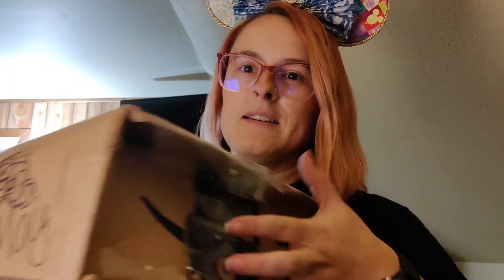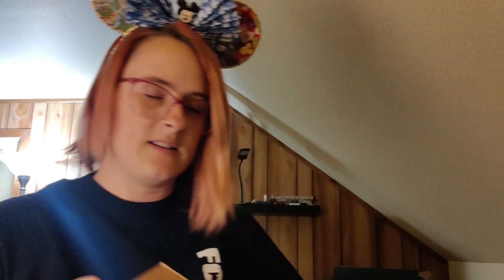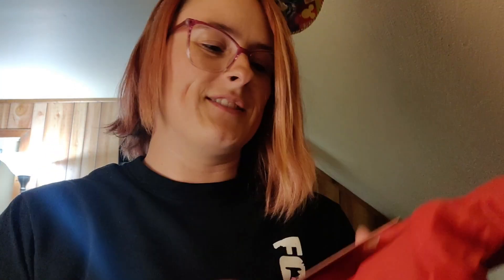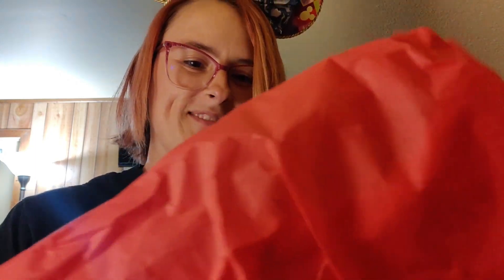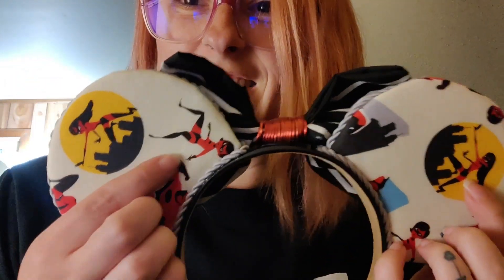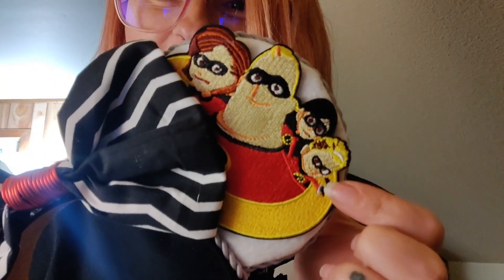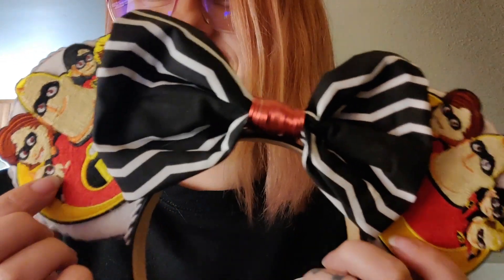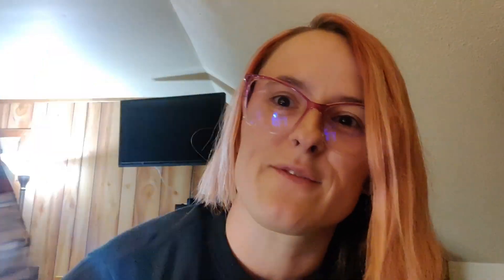Year of the Ear - May 2024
Hello Hello Hello :-D
Welcome to May's Year of the Ear. Our theme for this month is Disney Family/Families. I am super excited to see what families everyone decided to represent in their ears!! As always, please hop over to everyone's channels listed below to see what everyone got.

Be sure to follow on Instagram too :-)